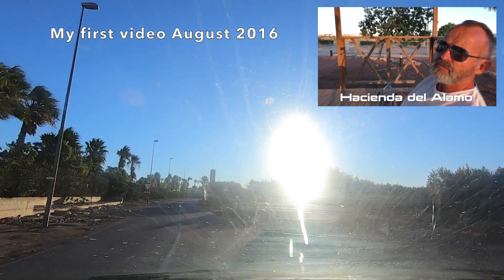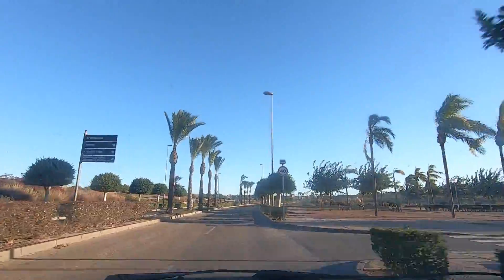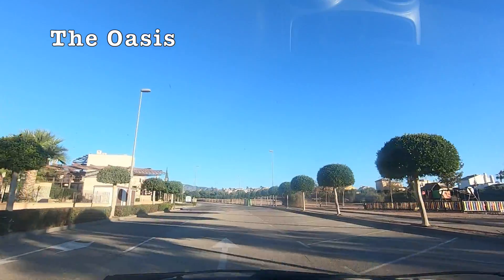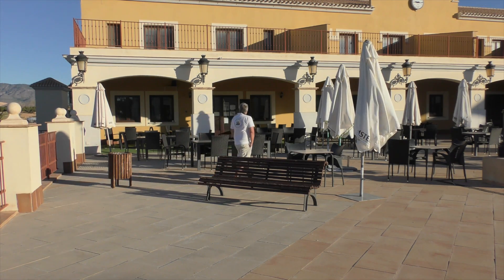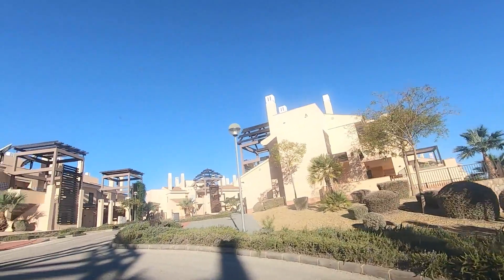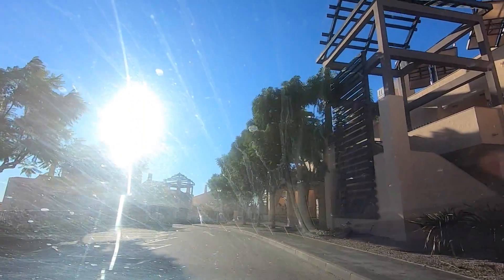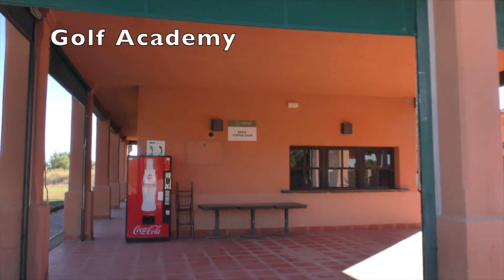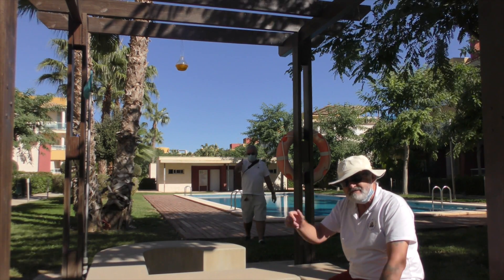Hacienda del Alamo Golf Resort Spain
Hacienda del Alamo Golf Resort Murcia Spain
Revisit since 2016 - Near the town of Fuente Alamo. 18 hole golf course with community pools, Club House, Hotel, Spanish Village, Oasis, bars, restaurants, supermarket, Sports Club, Golf Academy and residential areas.

Sheraton Hotel & Spa closed 2020 due to Covid. Corvera Airport is 12 minutes away.

2001 * Polaris World was the largest golf resort developer in the Murcia Region with half a dozen golf resorts located within the South East of Spain.

Camera Equipment: DJI Osmo Pocket, GoPro, GoPro 7 Black, Canon D700 Camera, Panasonic HC-VX870 Camcorder & Tripod.

Aerial Photography: Drone stock footage.